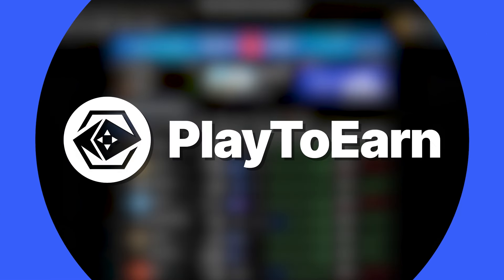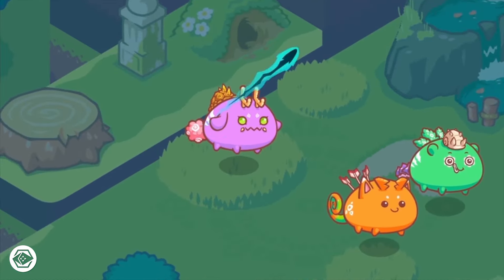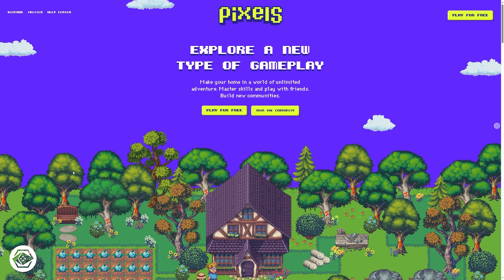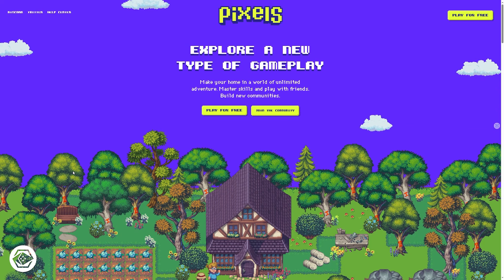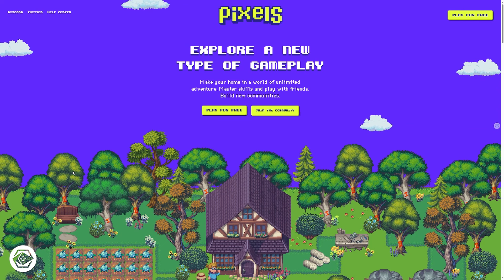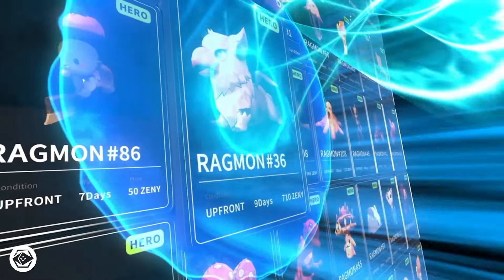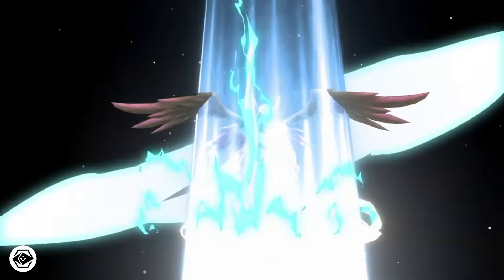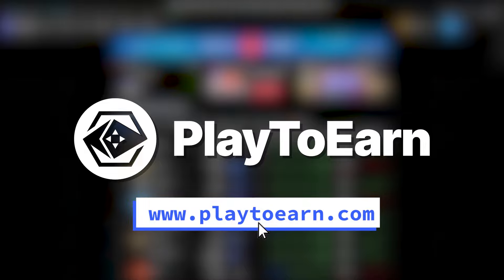Top 5 Play To Earn Games On Ronin – Win Crypto!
These are the top 5 play-to-earn games building on Ronin right now!

0:00 Intro
0:26 Axie Infinity
1:59 Pixels
3:33 Apeiron
4:49 Ragnarok Monster World
6:10 The Machines Arena